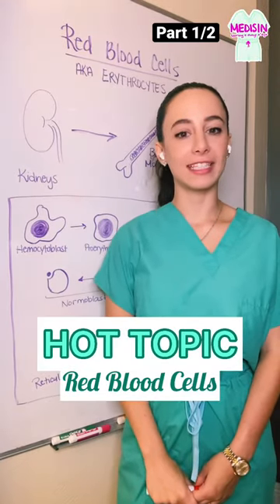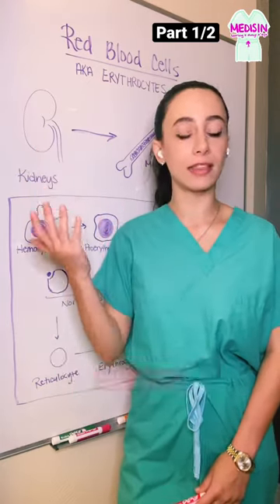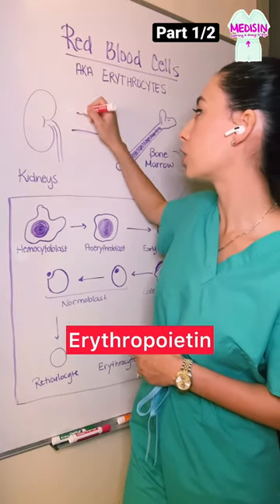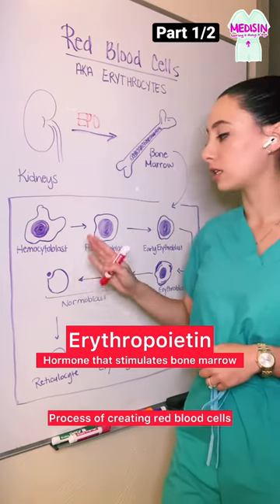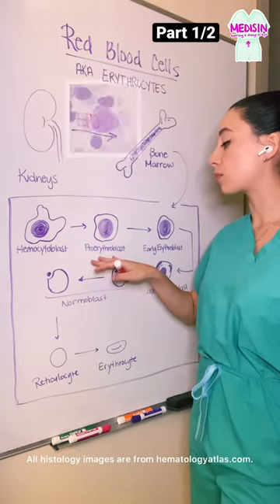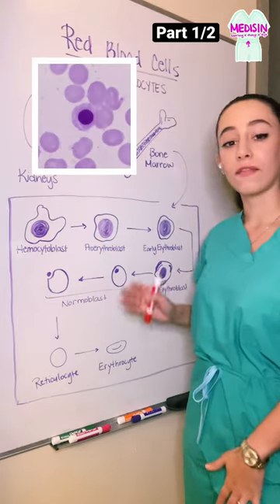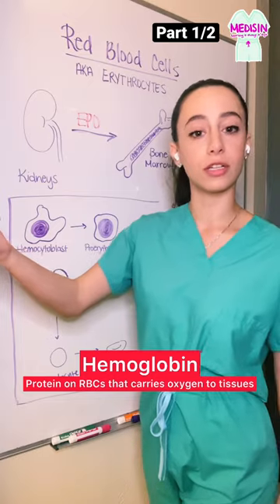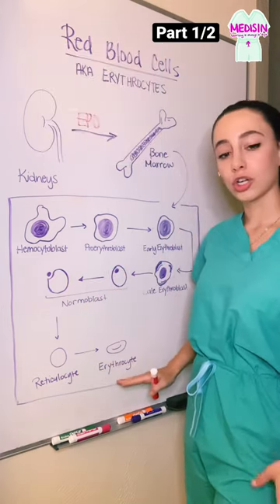🔥 HOT TOPIC: What are red blood cells?